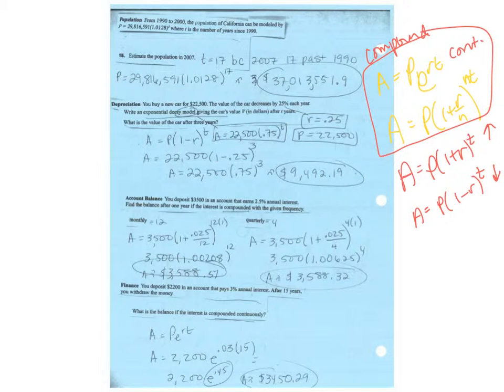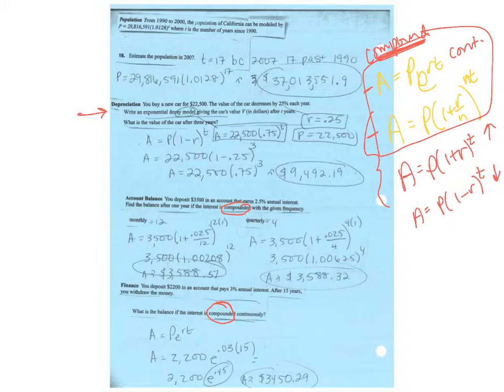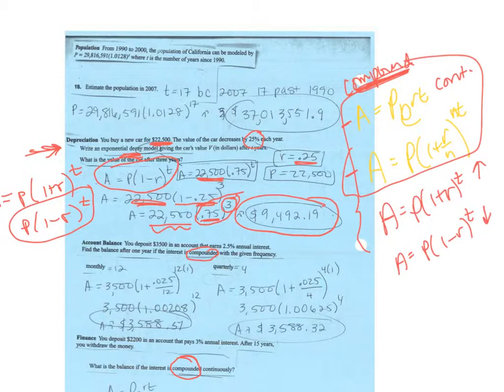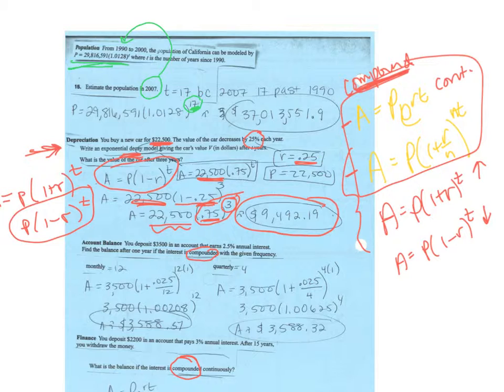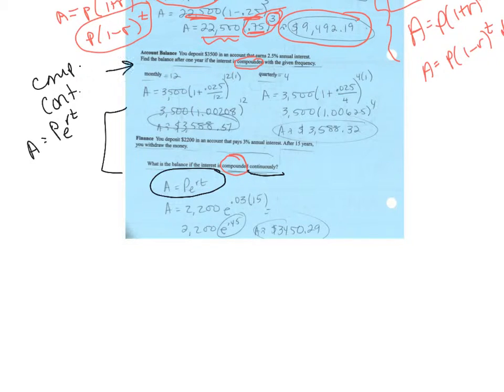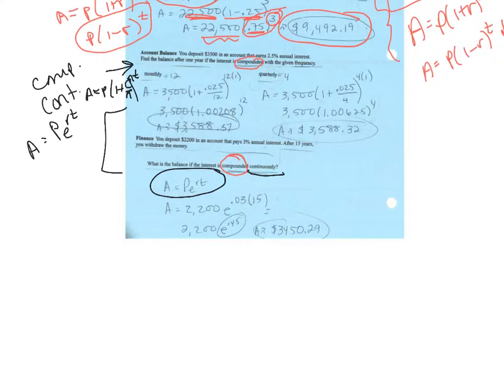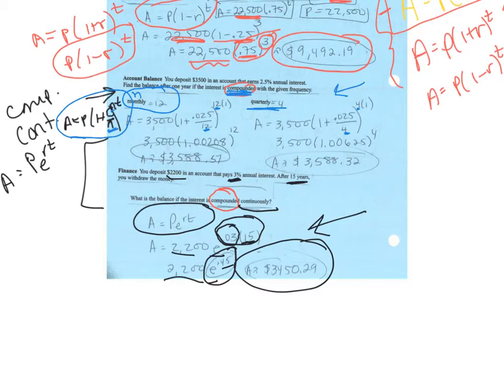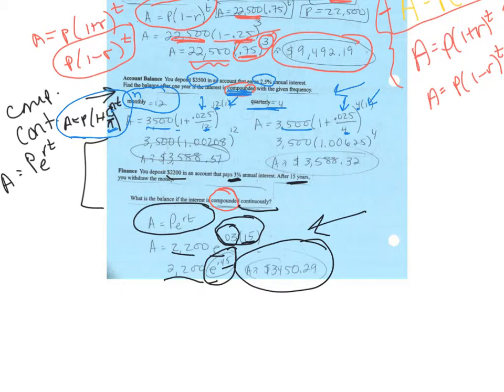page 2 of 7.1-7.3 study guide